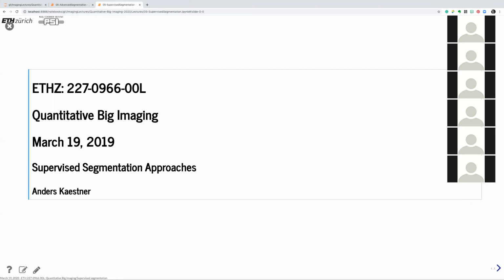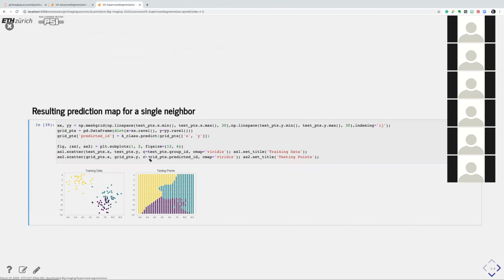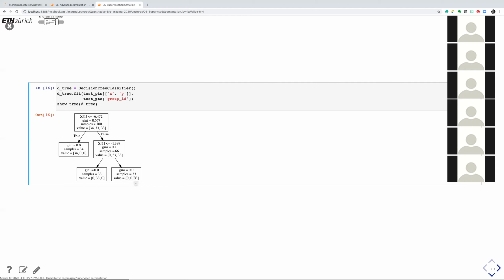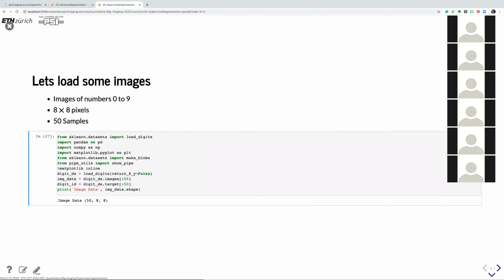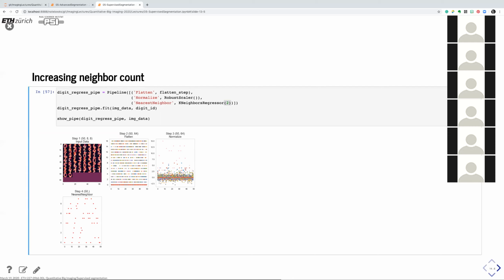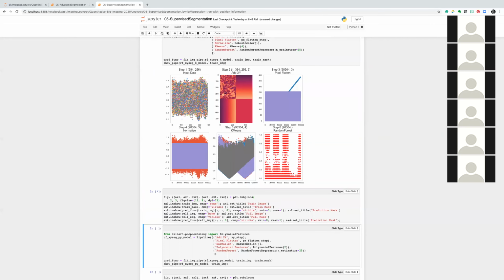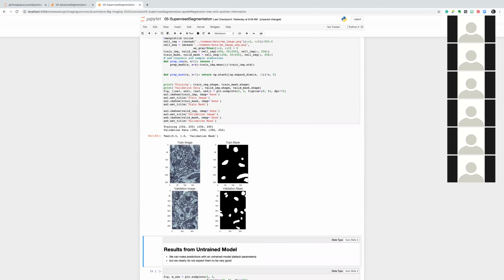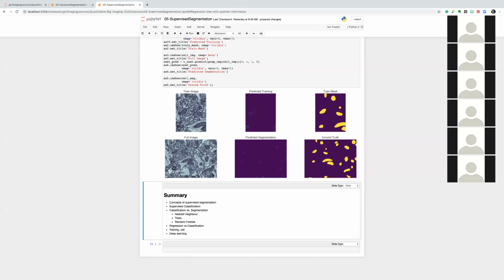QBI Lecture05 part 2 - Supervised segmentation approaches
This is part 2 of the fifth lecture of the class ETHZ:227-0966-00L Quantitative Big Imaging at ETH Zürich given by Anders Kaestner. More information and lecture notes can be found on the course web